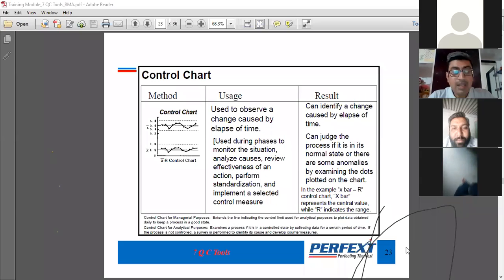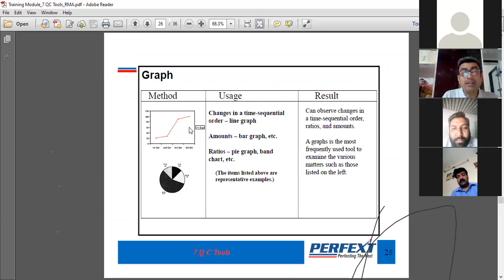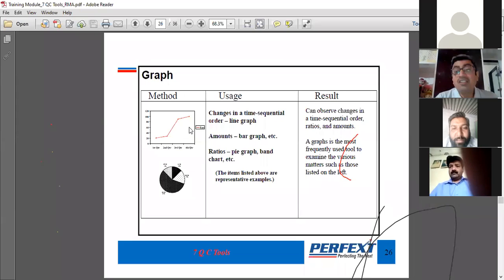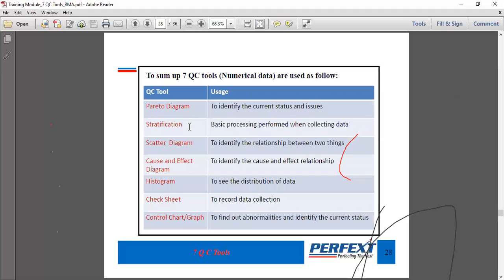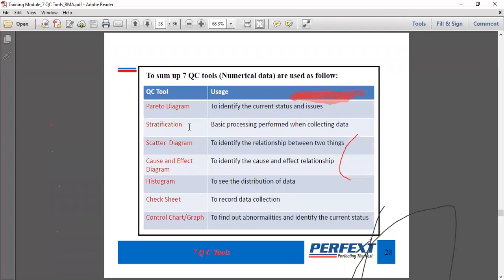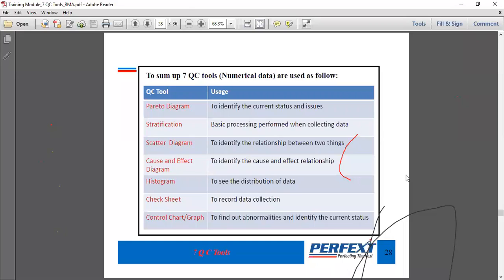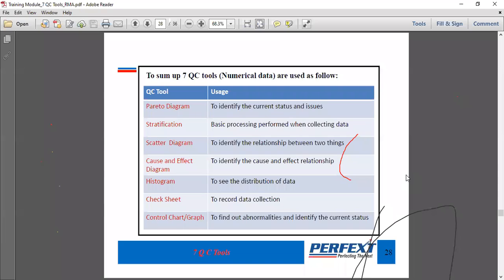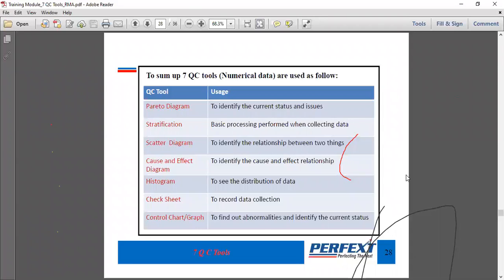Online session on 7 Quality Management Tools by Mr. Jayen Kotecha (Part 2)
• 7 QC Tools are simple statistical tools used for problem solving
• 7 QC Tools used to colleting the data, analyzing data,  identifying  root  causes  and  measuring  the  results
• 7 QC Tools used to solve majority of quality related issues
• 7 QC Tools  are fundamental instrument to improve the quality of the product
• 7 QC Tools also used to analyze the production process, identify the major problems, control fluctuations of product quality and provide solutions to avoid future defects.